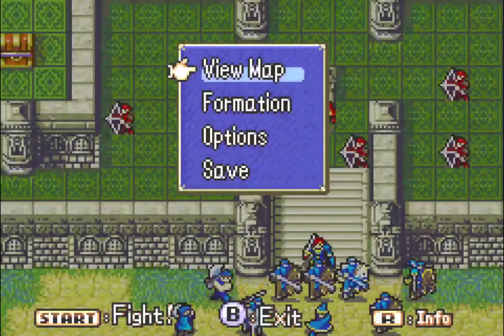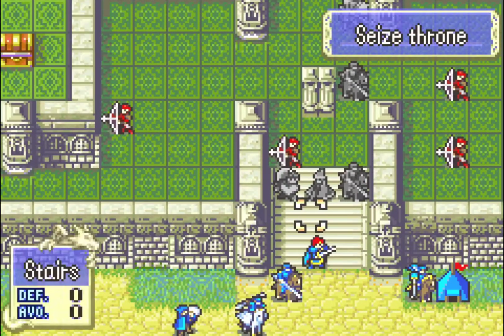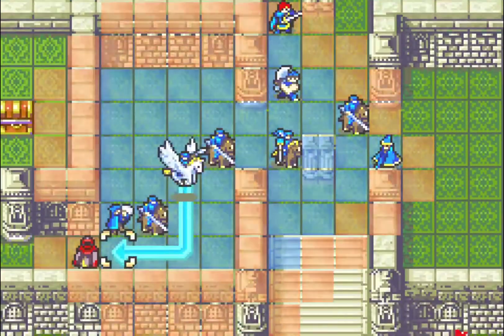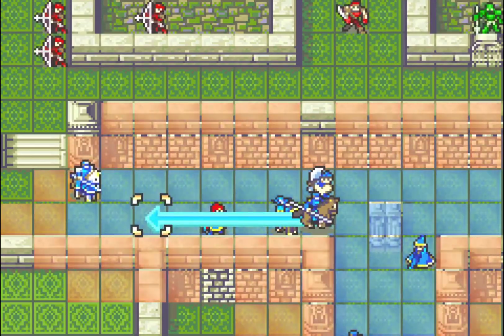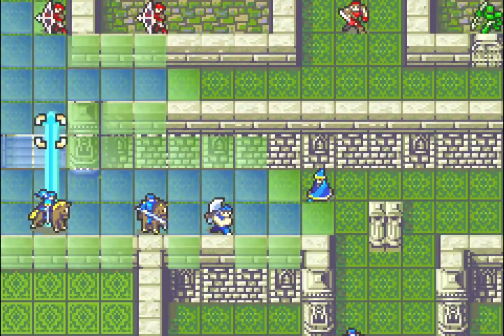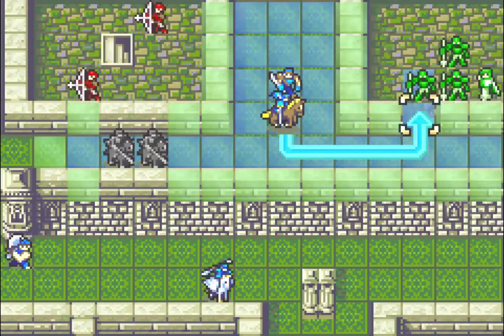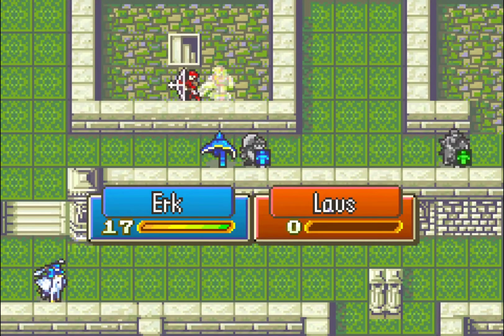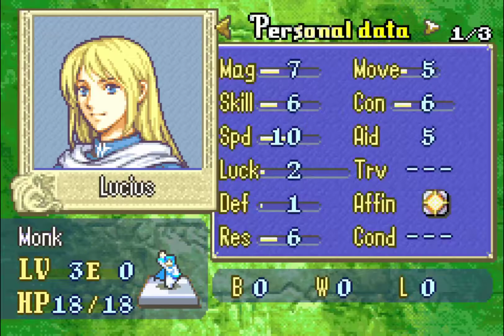Ch. 16 - Fire Emblem: Blazing Blade - 0% Growths - Eliwood Hard Mode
In which Marcus misses.

Welcome to my FE7 0% growths LP! I'm playing this one on Eliwood Hard Mode, though I do have plans to do Hector Hard Mode in the future.

As with my FE8 playthrough, I am doing my best to LTC, but I'm not using any guides, RNG abuse, or, to be honest, extensive planning, so don't expect perfection.